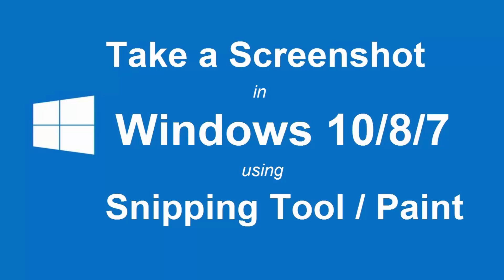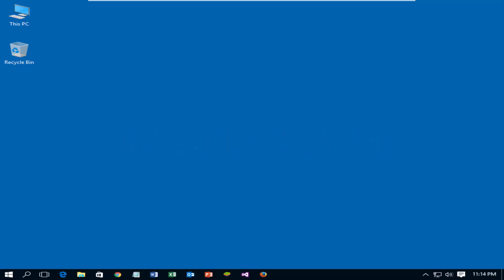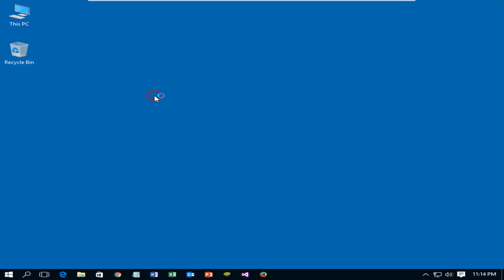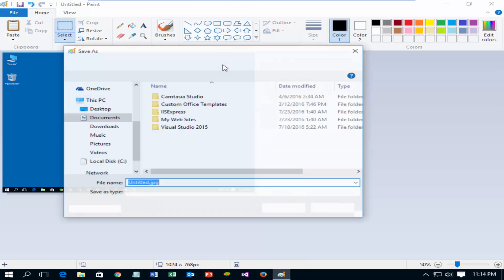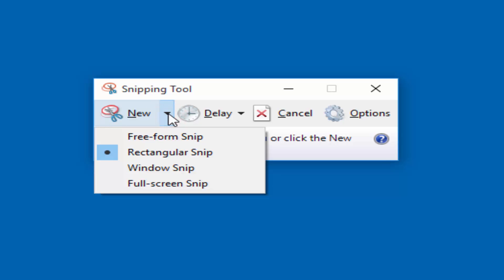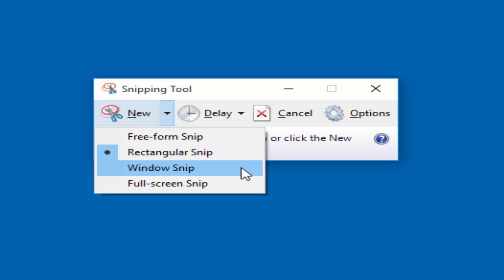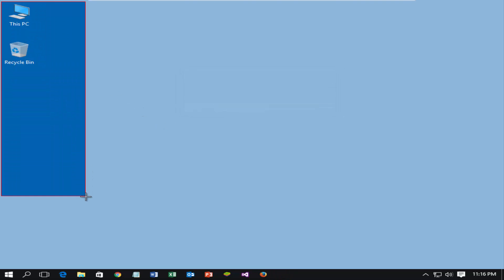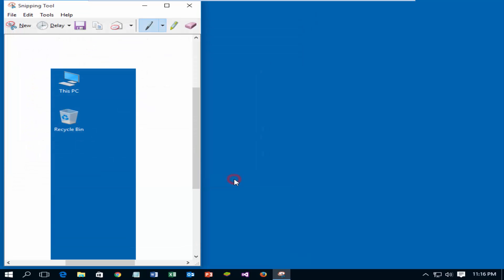How to Take a Screenshot in Windows 10/8/7 Easiest Way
How to take a screenshot of your whole screen, a specific window, or any section of the display you want. How to Take a Screenshot on Windows 10 using Print Screen. How to use Snipping Tool.

By these following steps you can take a screenshot full screen, a specific window, or any section of screen.

Method 1: Using Print Screen
Method 2: Using Snipping Tool